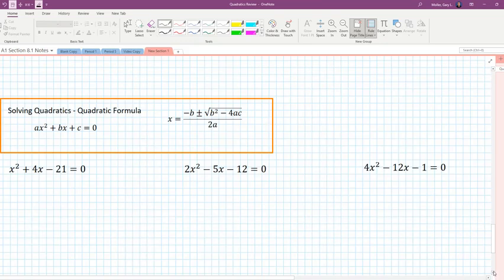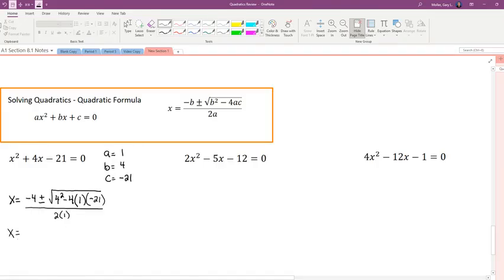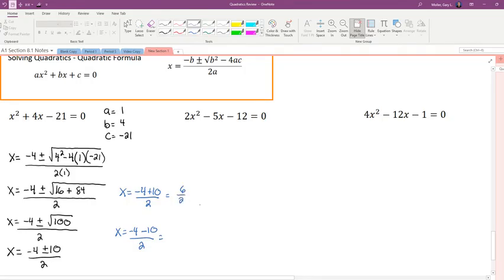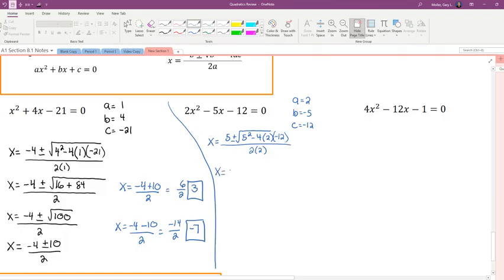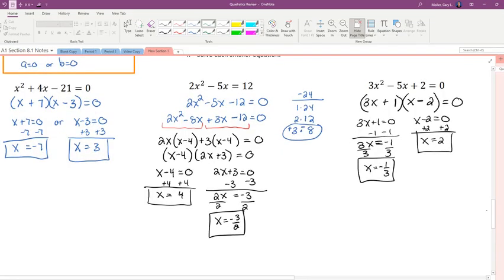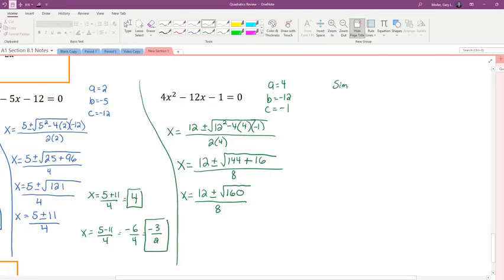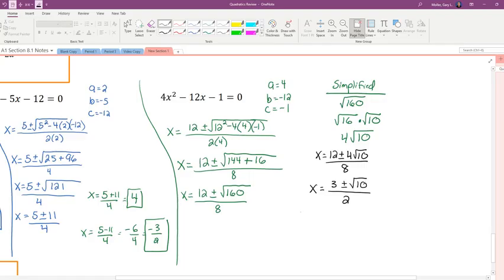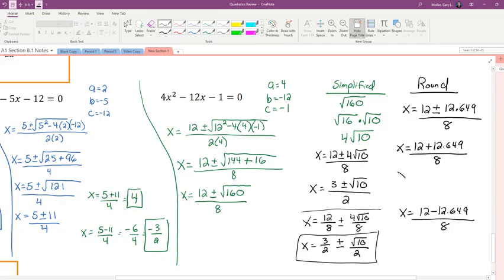Solving - Quadratic Function